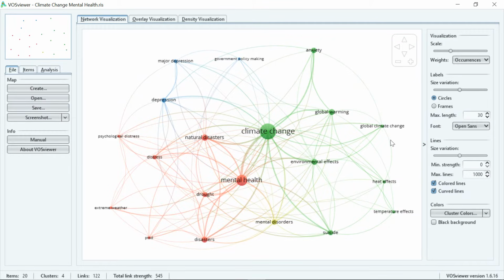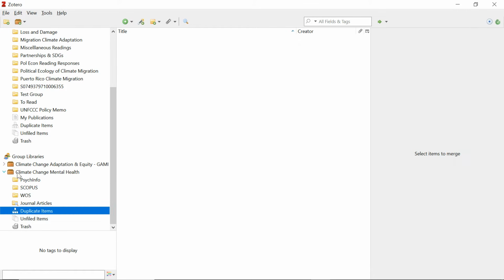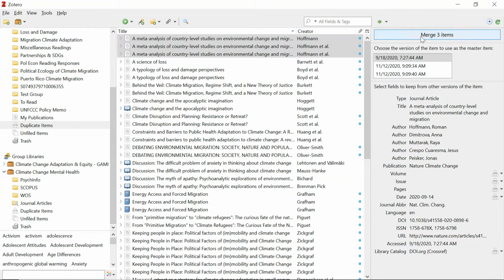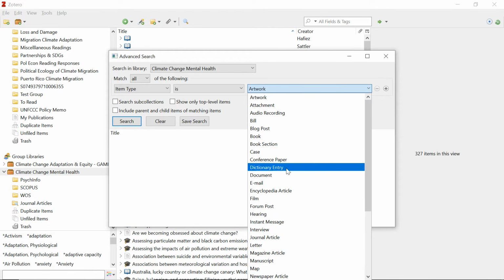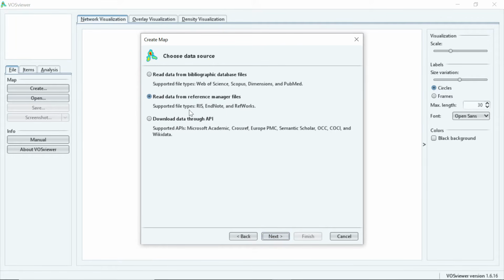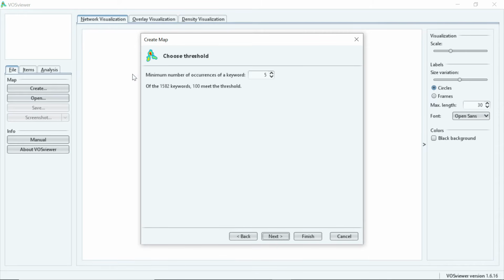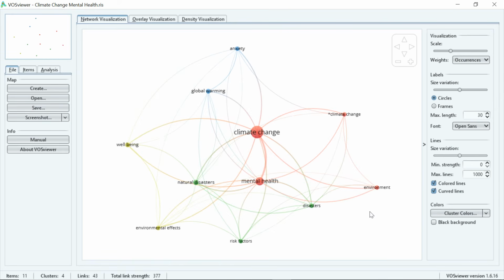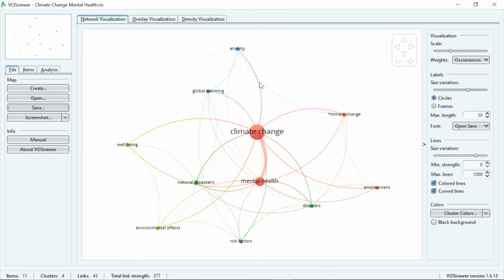How to run a bibliometric analysis in VOSviewer with searches from multiple databases